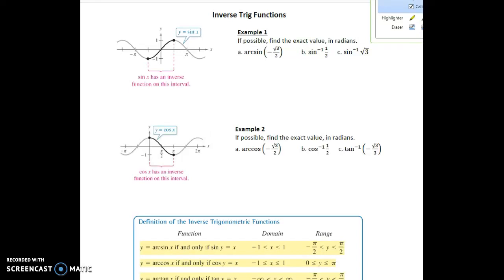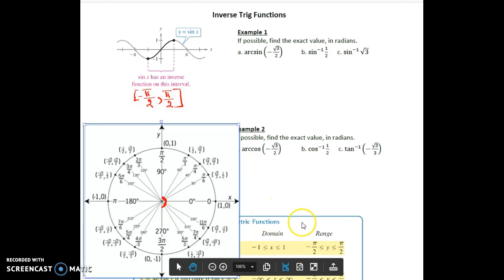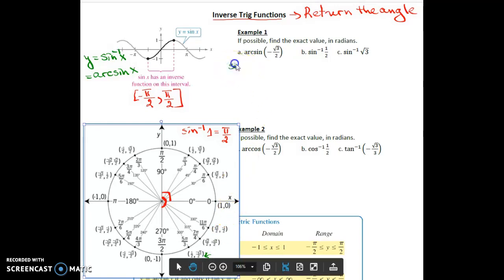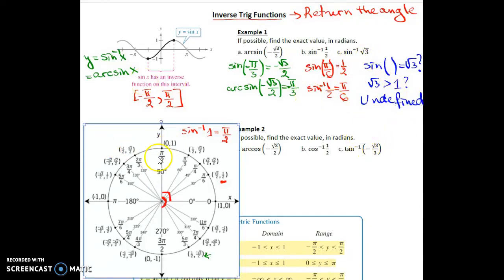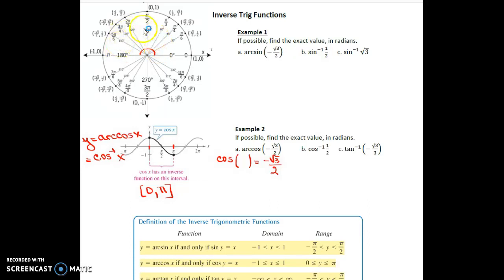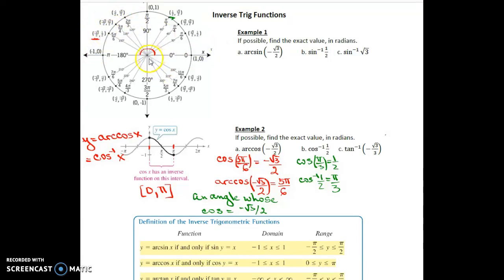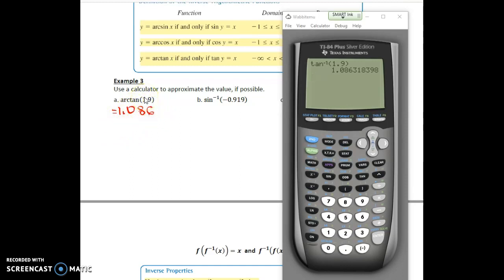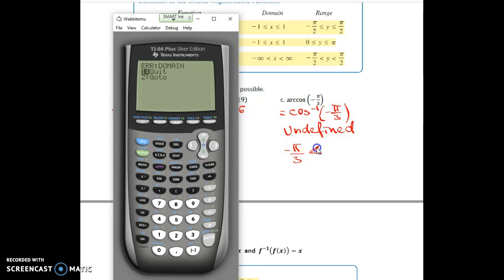Inverse Trig Functions